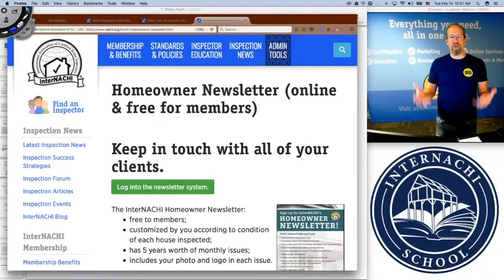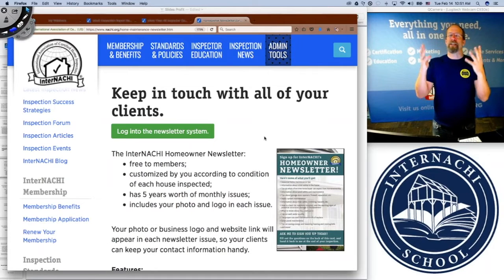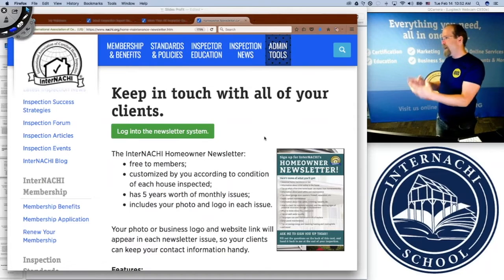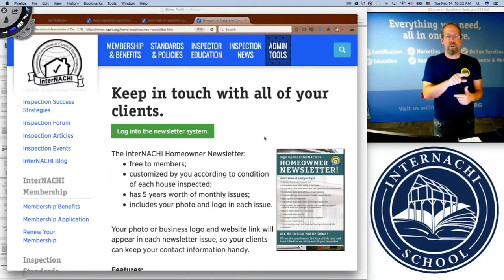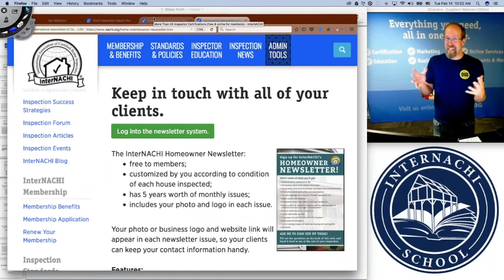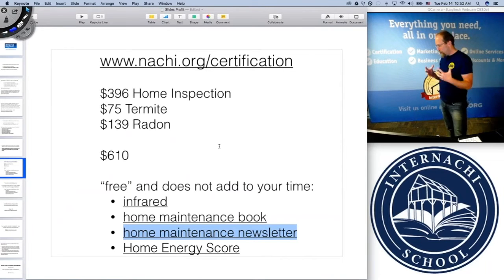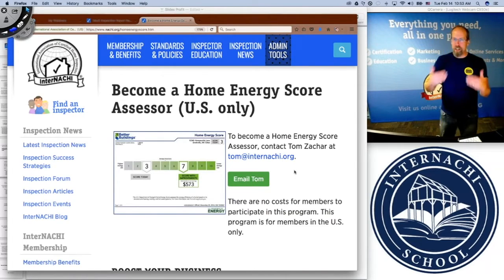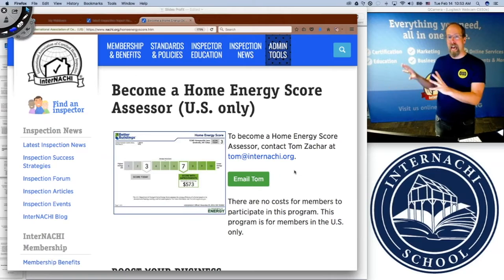Home Inspection Tip #85: Homeowner Newsletter, Ancillaries, and Increasing Fees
In this short home inspection tip #85 with InterNACHI's Ben Gromicko, learn how to keep in touch with your past clients with a free homeowner newsletter, promoting ancillary inspection services, adding incredible value, and increasing inspection fees.